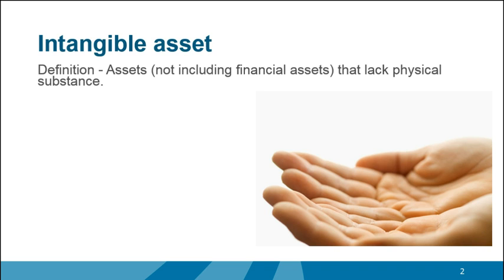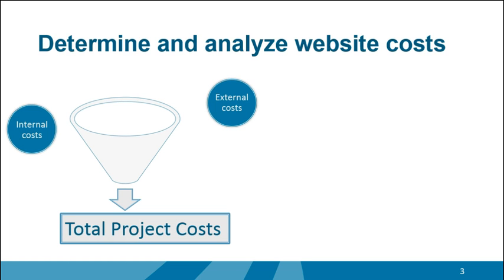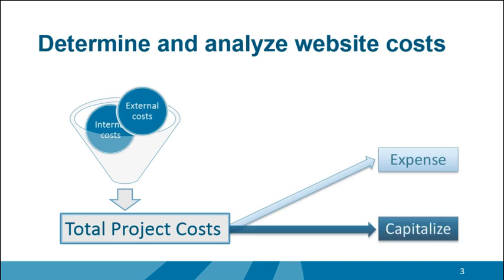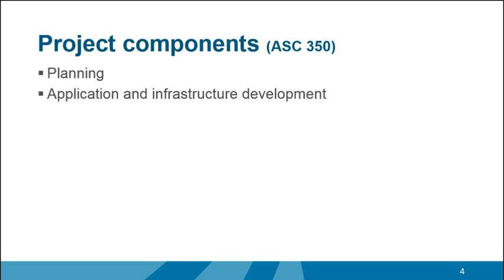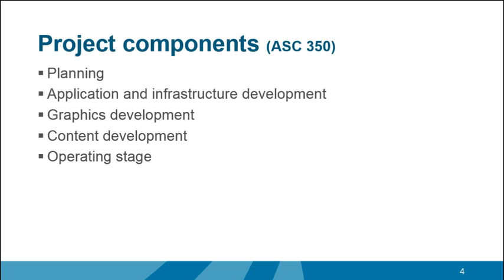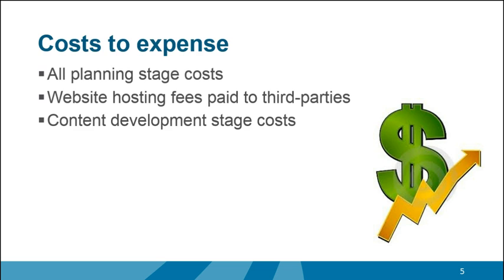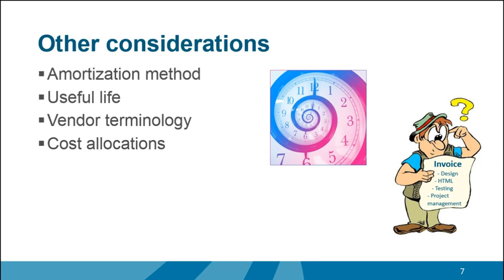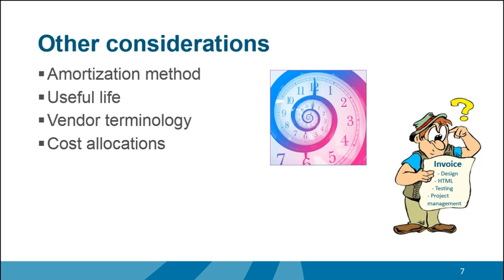Non-Profit Accounting for Website Development Costs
This presentation by Mike Hoerig provides accounting guidance for a website development project.